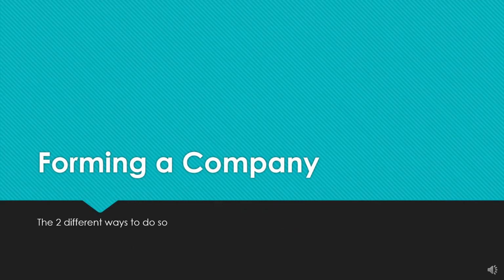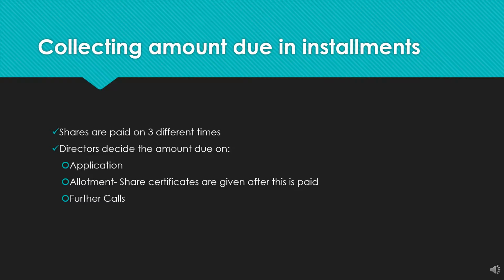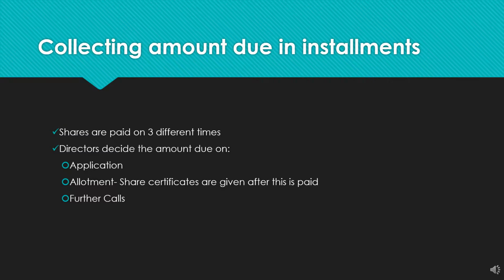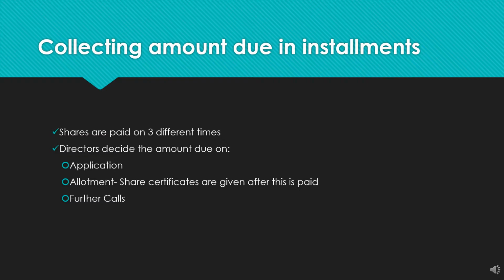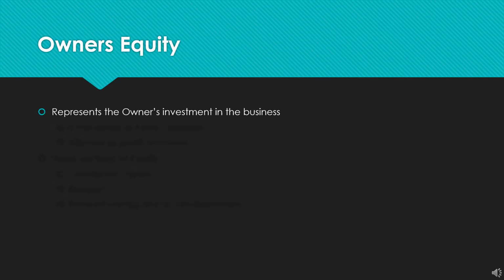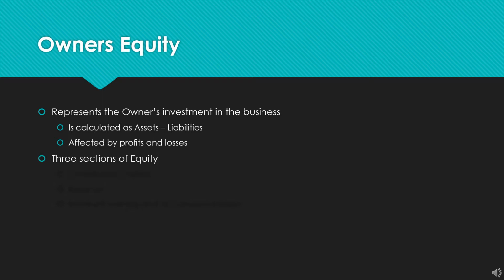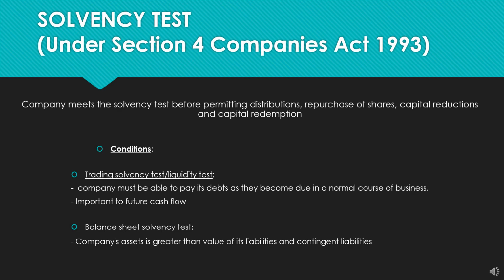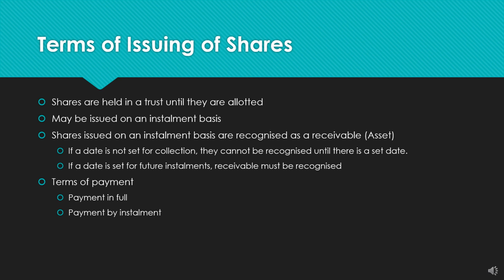Infomercial Kyra, Linda & Olivia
Infomercial about:
- Steps for forming a company
- Definition of Equity and its structure
- Different classes of shares
- NZ statutes related to issue of share capital
- Solvency test
- Terms of issue of shares
- Accounting for share issue